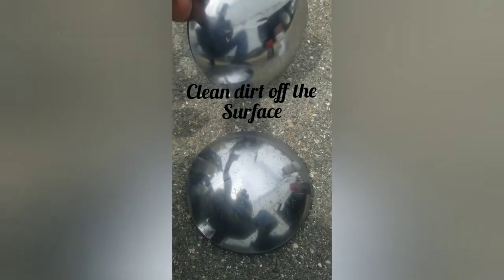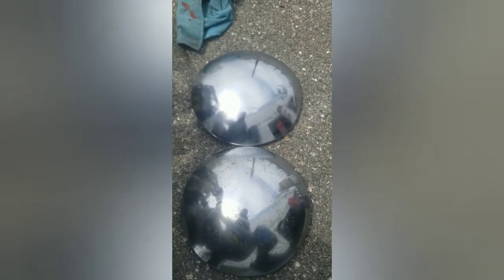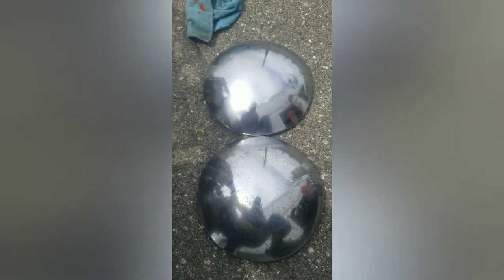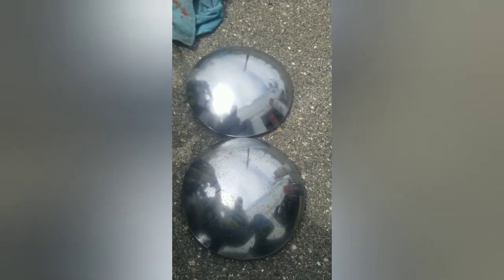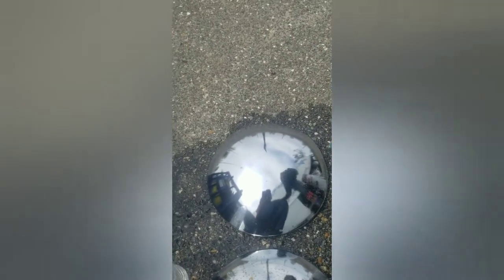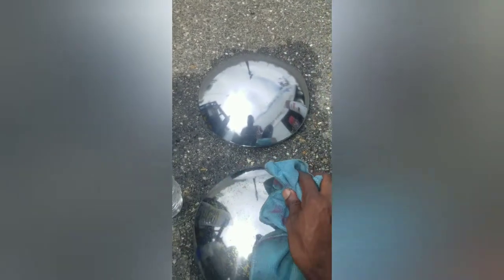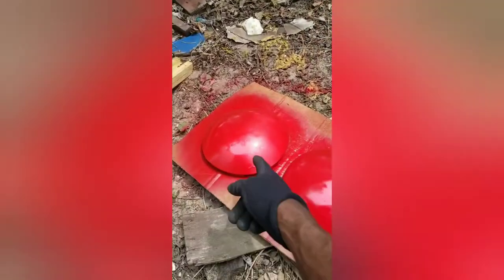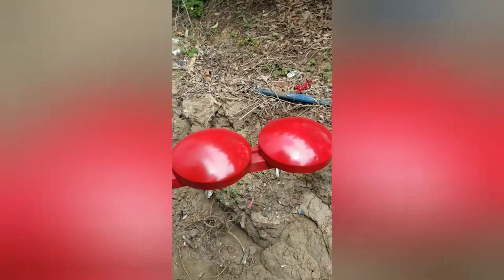Let your Truck Stand out.. Spray Painting the Hub Caps Freightliner Cascadia